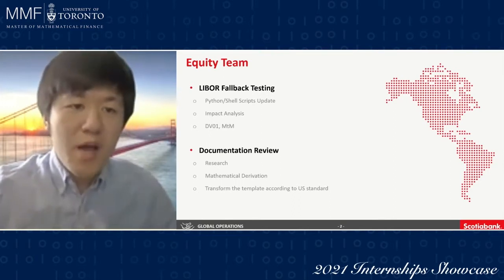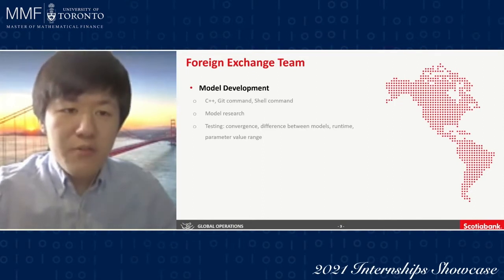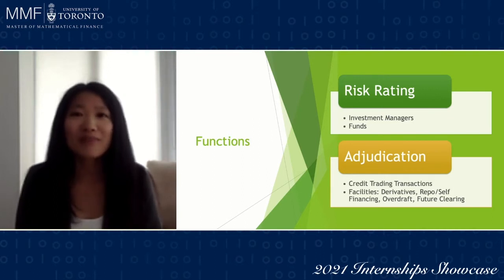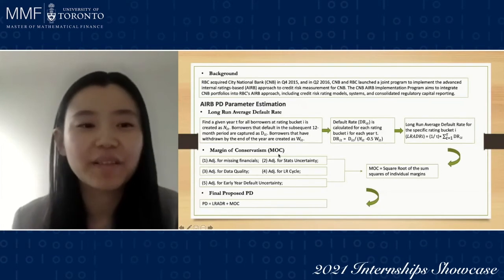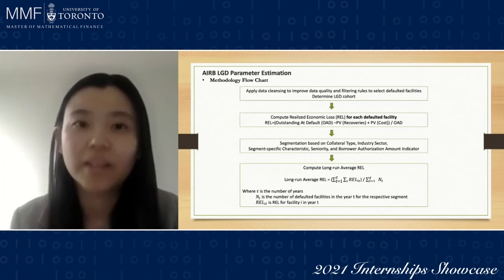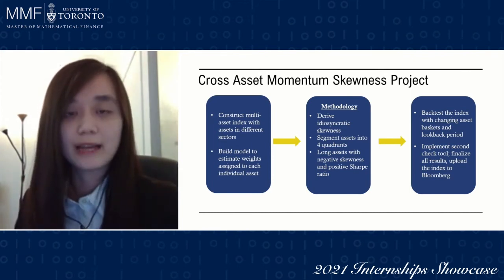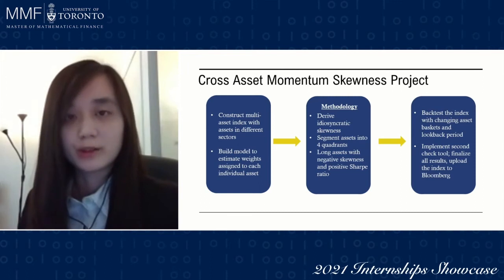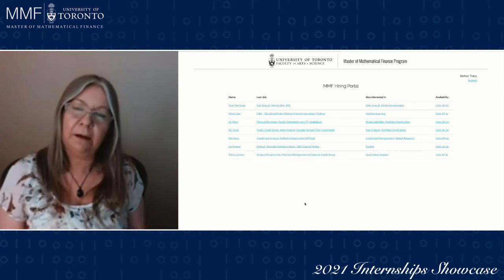MMF 2021 Internships Showcase - Segment 5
Welcome to MMF's first virtual Internships Showcase, where you’ll see first-hand the talents our students bring to organizations that engage them. Presented by the Master of Mathematical Finance program at the University of Toronto. In this segment, you'll see presentations from MMF students who interned at Scotabank, RBC, and RBC Capital Markets.

00:00 - opening remarks from MMF Director Luis Seco
00:36 - Yiling Qi (Scotiabank)
07:47 - Elise Sun (RBC)
12:39 - Fei (Sophie) Wei (RBC)
18:49 - Shirley Zhang (RBC Capital Markets)
24:12 - closing remarks from MMF Director Luis Seco and MMF Internships And External Relations Coordinator Tracy Barber